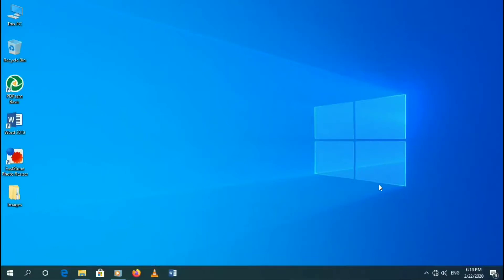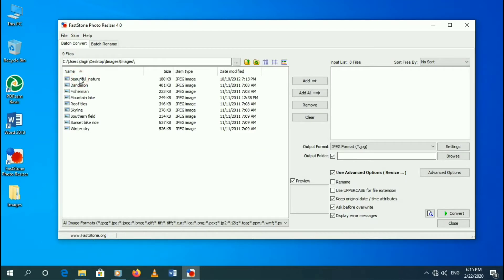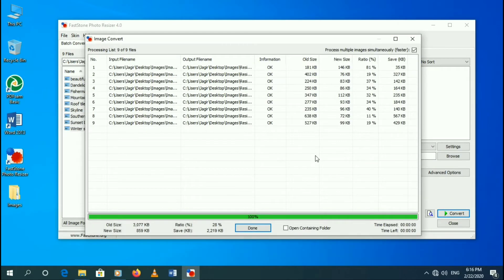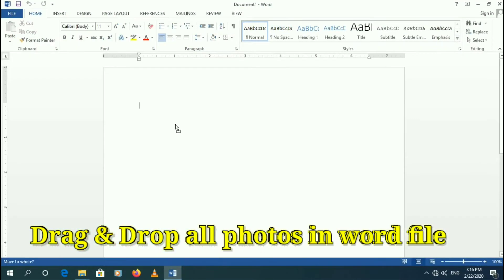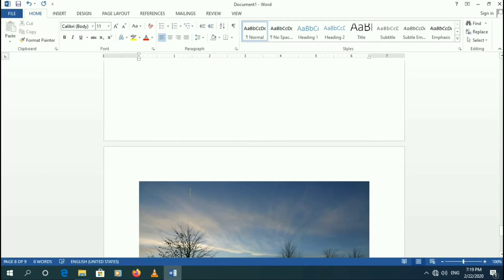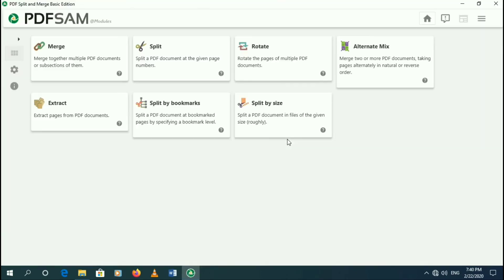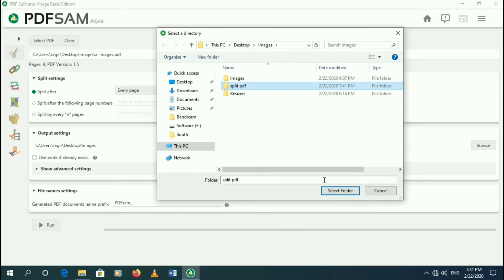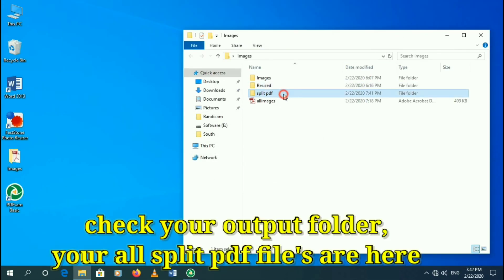Convert image in pdf files one click | image to pdf | split pdf | Convert multiple image in pdf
Convert multiple image in multiple pdf files one click | image to pdf | split pdf |